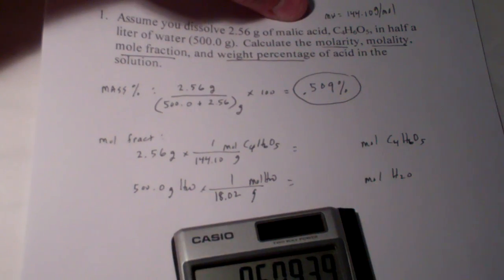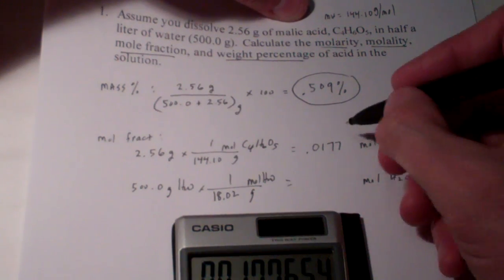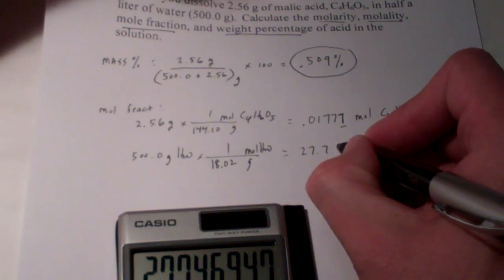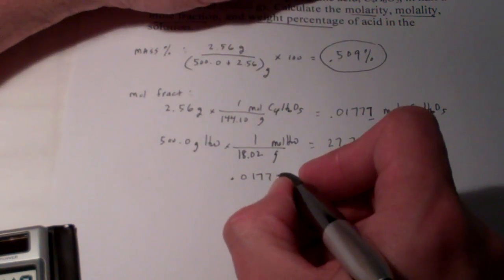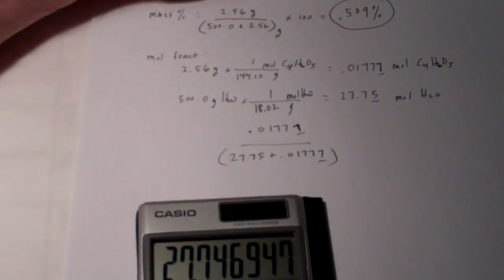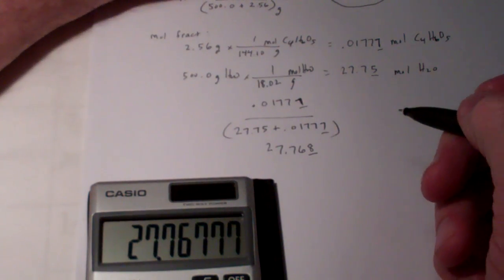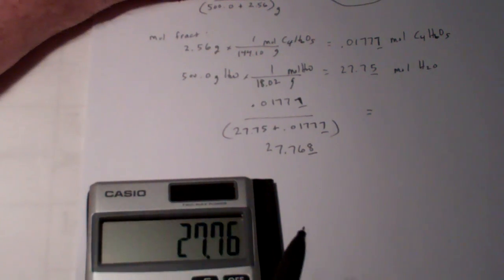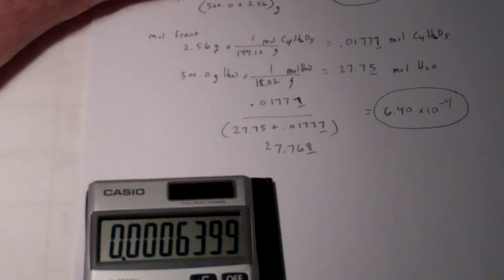Solutions_Ch. 12 Molarity/Molality/Mole Fractions/Weight %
More calculations of Molarity, Molality, Weight %, and Mole Fraction